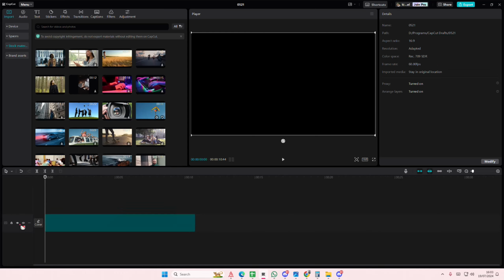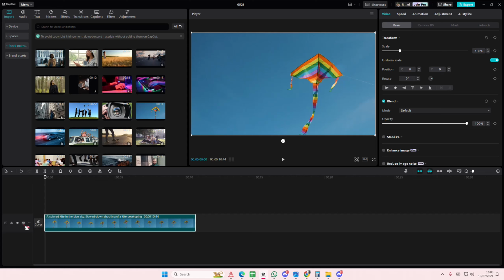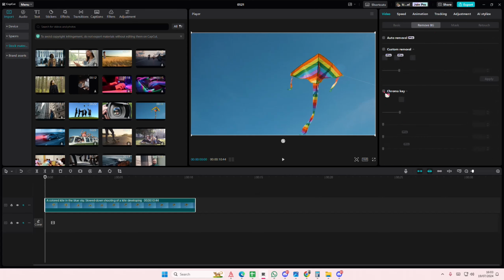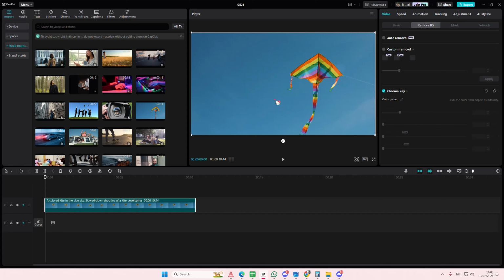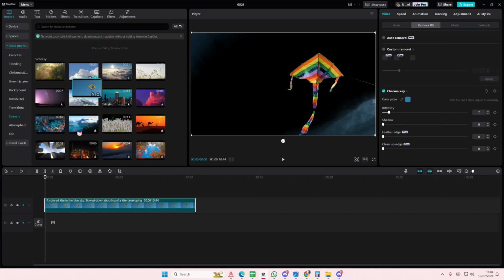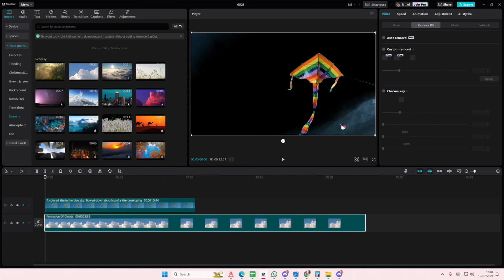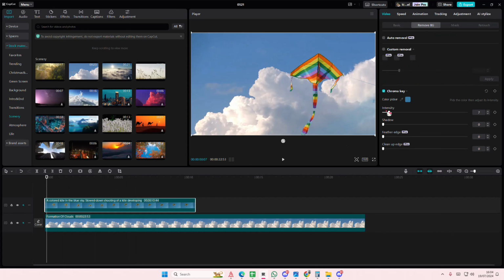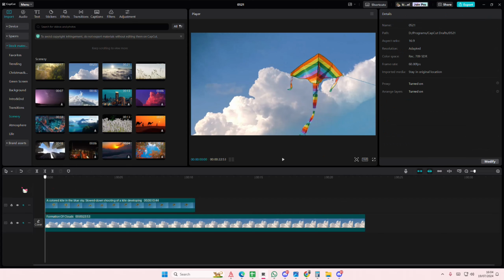How To Add More Clouds / Change The Sky Of Your Videos In CapCut PC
Want to change the sky of your videos in CapCut PC? Here's how you can do that.